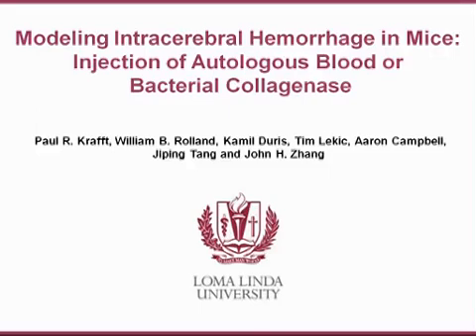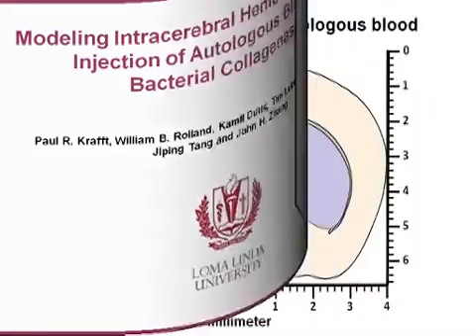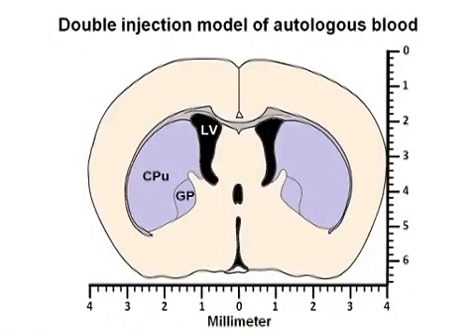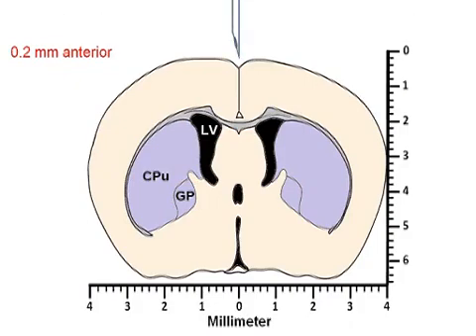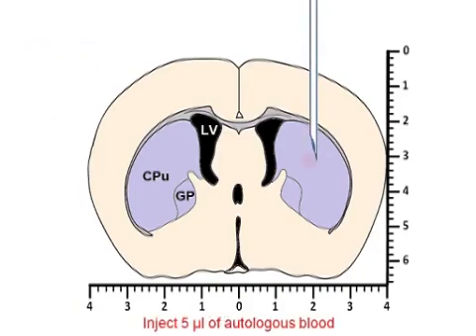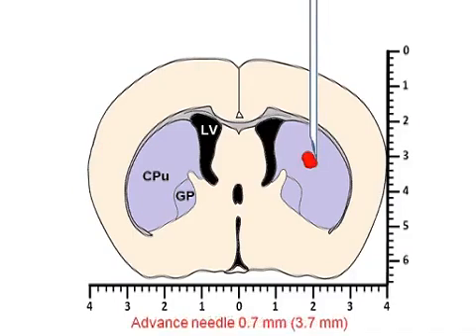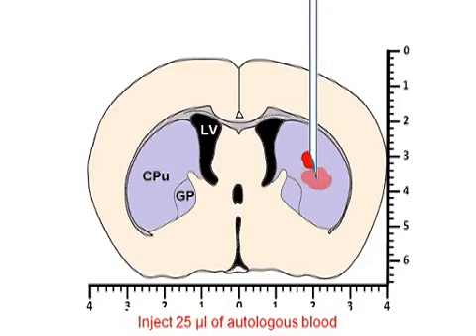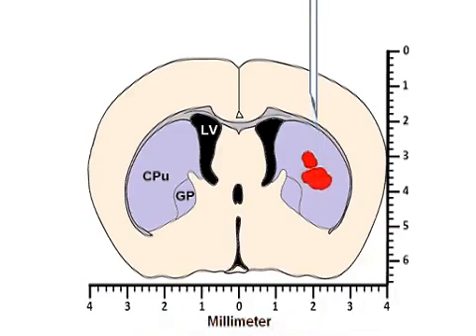Intracerebral Hemorrhage: Injecting Autologous Blood/Bacterial Collagenase l Protocol Preview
Modeling Intracerebral Hemorrhage in Mice: Injection of Autologous Blood or Bacterial Collagenase  -  a 2 minute Preview of the Experimental Protocol

Paul R. Krafft, William B. Rolland, Kamil Duris, Tim Lekic, Aaron Campbell, Jiping Tang, John H. Zhang
Loma Linda University School of Medicine, Department of Physiology and Pharmacology; University of California, Riverside , College of Natural and Agricultural Sciences; Loma Linda University School of Medicine, Department of Anesthesiology; Loma Linda University School of Medicine, Department of Neurosurgery;

Clinically relevant animal models of intracerebral hemorrhage (ICH) are needed to extend our knowledge of hemorrhagic stroke and to examine novel therapeutic strategies. In this study, we describe and evaluate two ICH models that implement unilateral injections of either autologous whole blood or bacterial collagenase into the basal ganglia (corpus striatum) of mice.